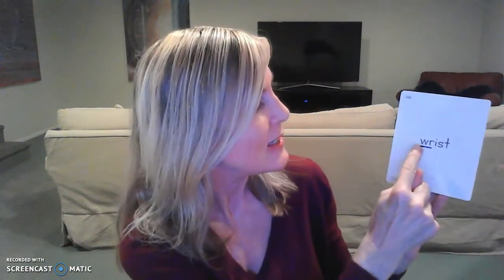#2 Mystery Word Blending Game